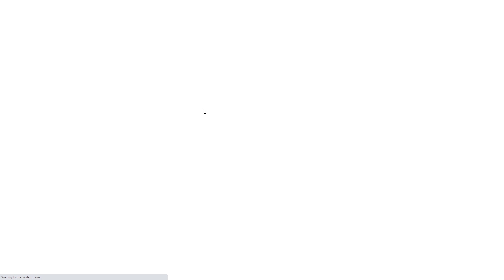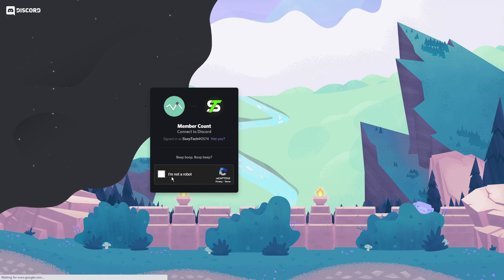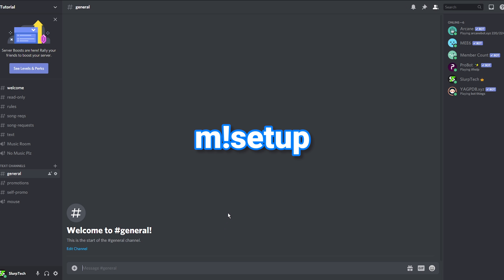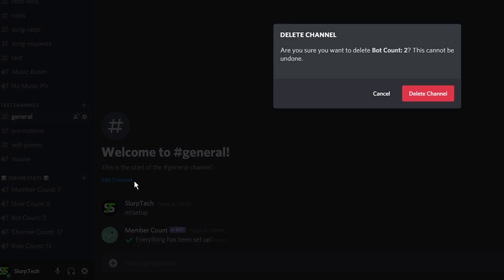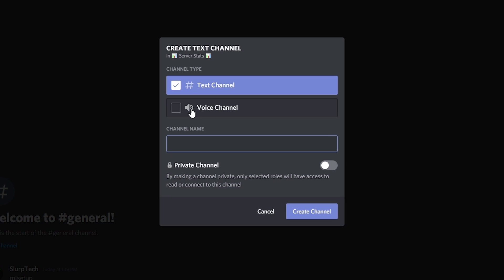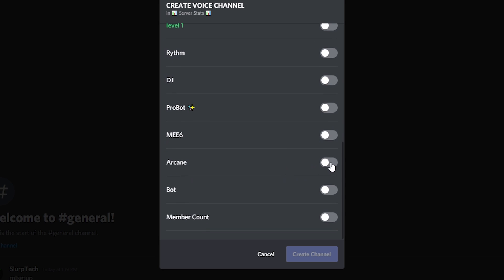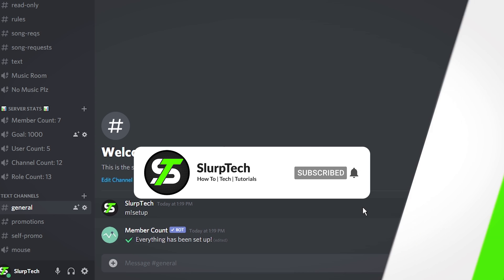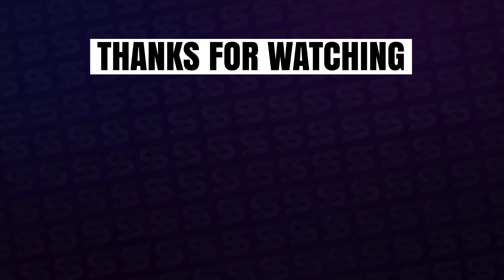How to Setup Member Count Bot on Discord (Server Stats)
This tutorial will teach you how to setup the Member Count Bot on Discord to display your server stats. The bot will show off how many members are in your server, as well as other useful statistics.

Setting up the member count bot is easy, simply invite the bot to the server and type in the command "m!setup". The stats will be shown via private voice channels.

You may also like to set a member count goal to help encourage people to invite more users to your server. This voice channel needs to be manually created.